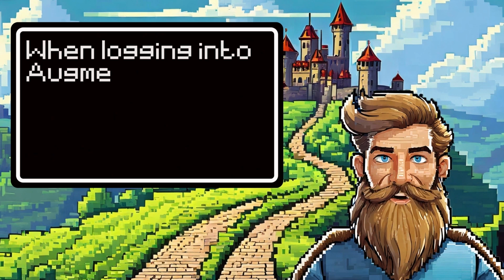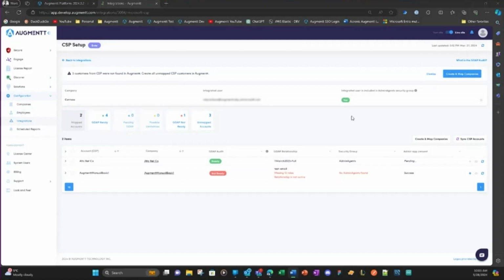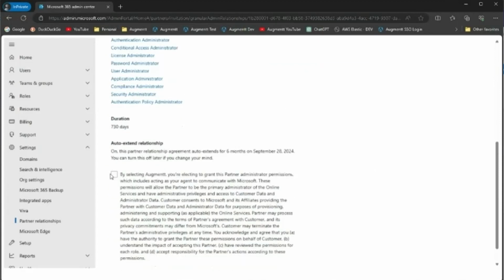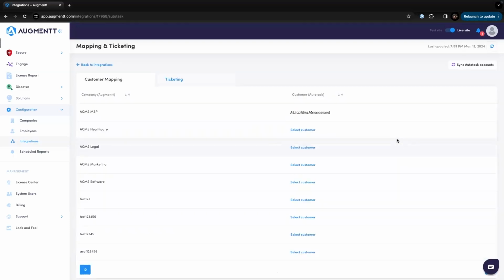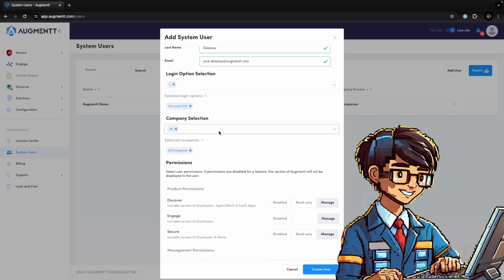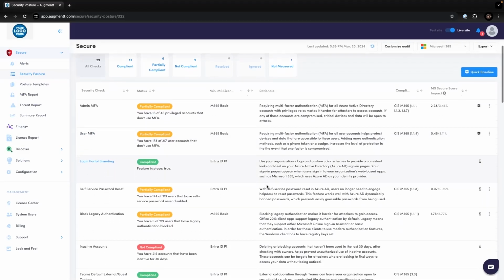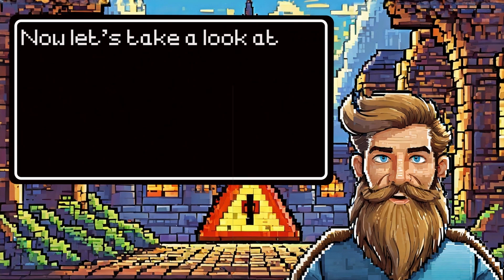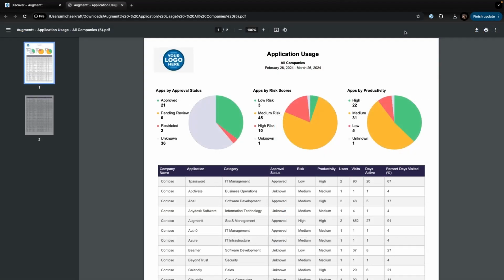Augmentt Onboarding Complete Walkthrough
Need help getting started with your Augmentt platform? Let The Augmenttor guide you through the complete setup process, step by step! Whether you're a beginner or looking to become an Augmentt master, this video will take you through everything you need to know to successfully set up and customize your platform.

Prefer a written guide?